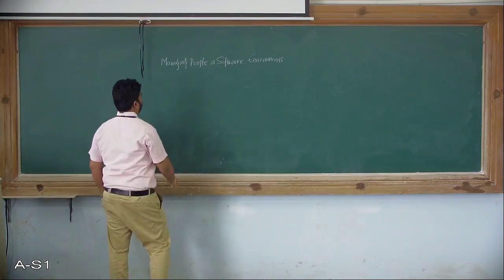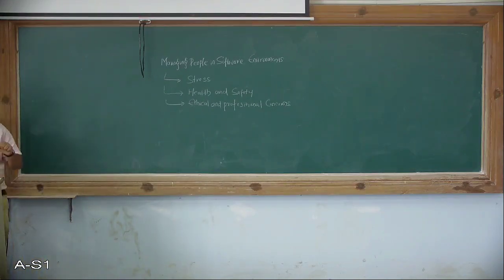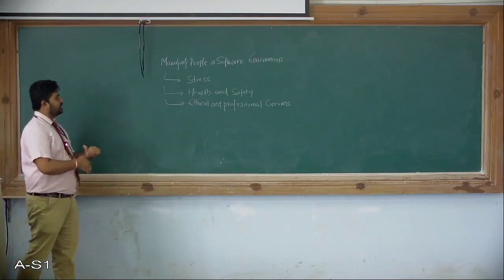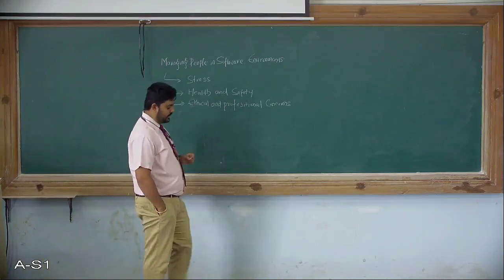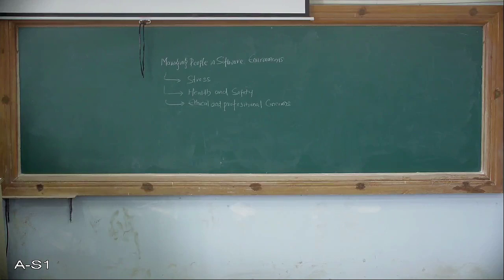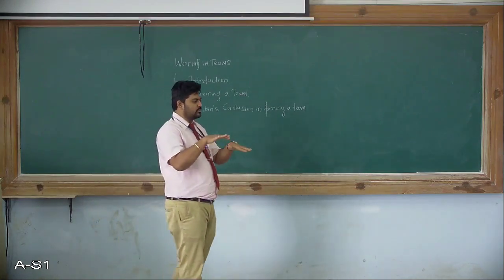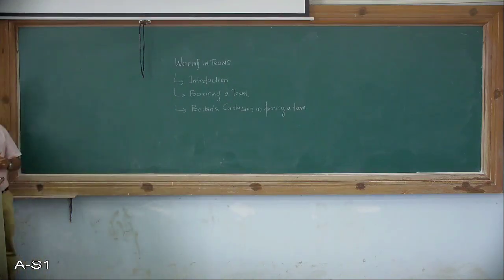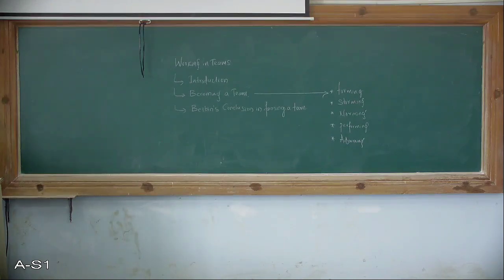Working in Teams